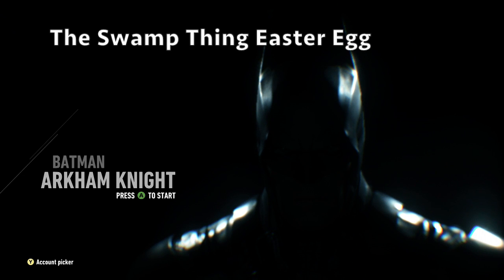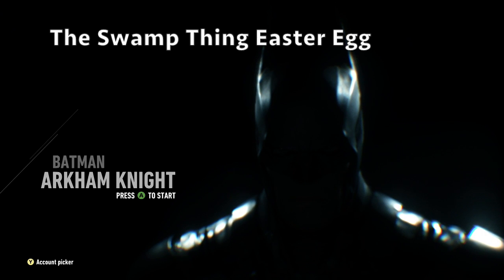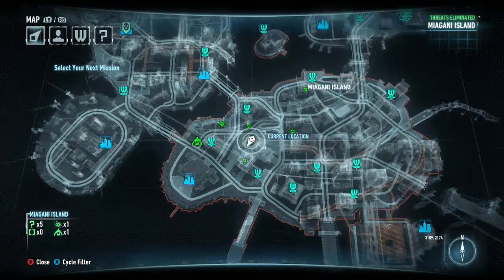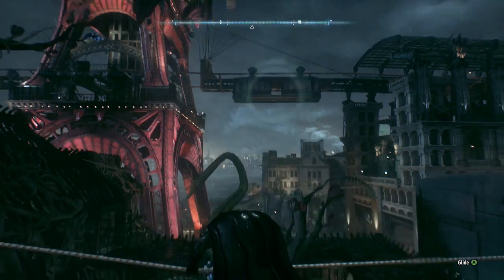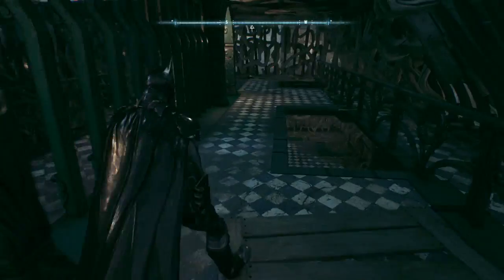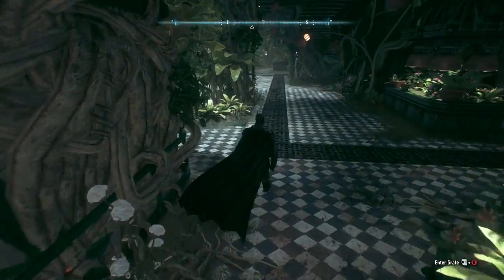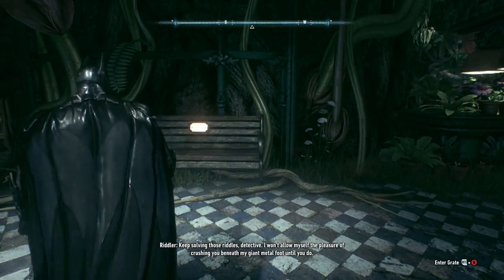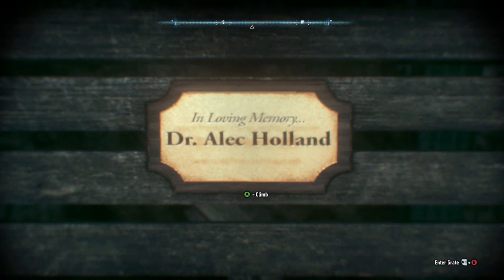Swamp Thing Easter Egg - Batman: Arkham Knight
DBenitez87 and Ghostsol experience a little déjà vu as they show another Swamp Thing easter egg, this time in Batman: Arkham Knight. Bad drawing not included